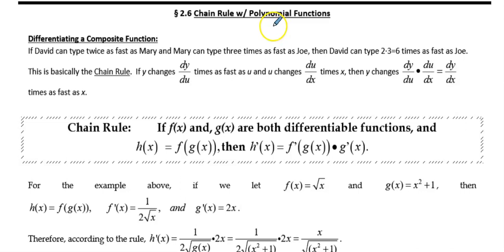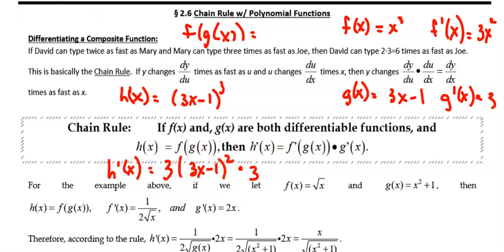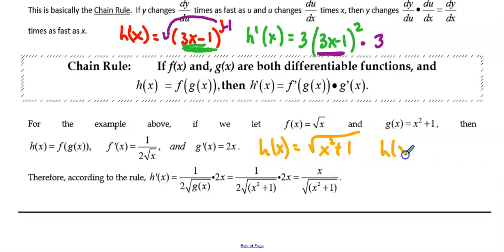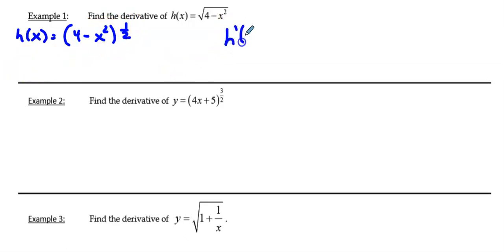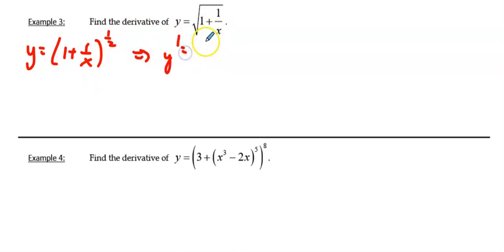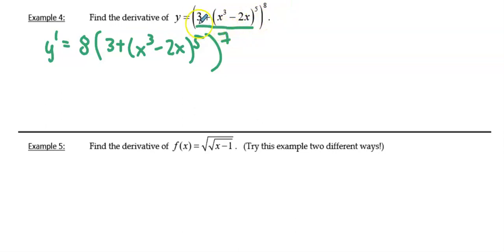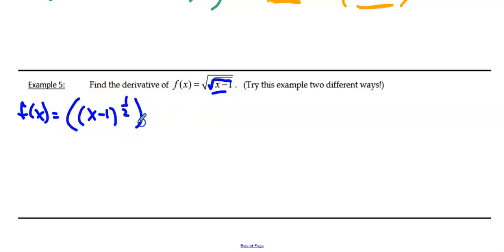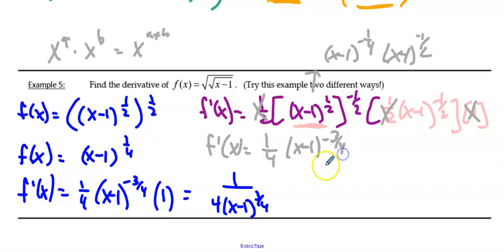BC Lesson 4 Part 3: Derivatives: Chain Rule